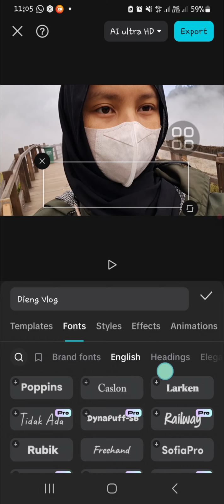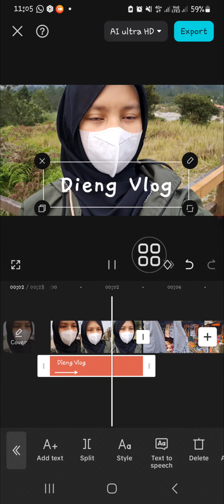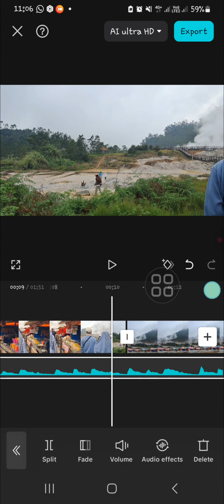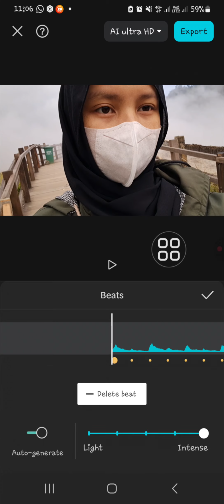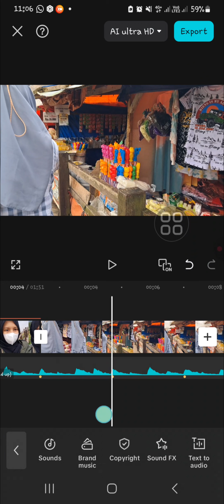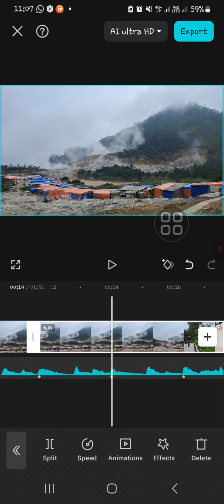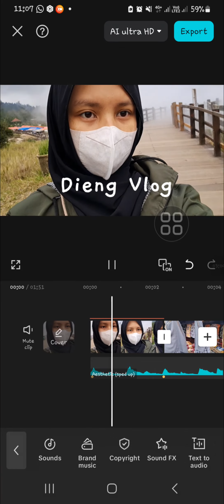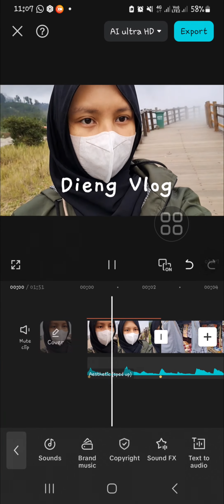👍 COMPLETE: Capcut Video Editing | How To Edit Mini Vlogs on CapCut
Want to make aesthetic, smooth, and engaging mini vlogs using just your phone? In this complete CapCut tutorial, I’ll show you how to edit mini vlogs step-by-step — perfect for YouTube Shorts, Reels, and TikTok!